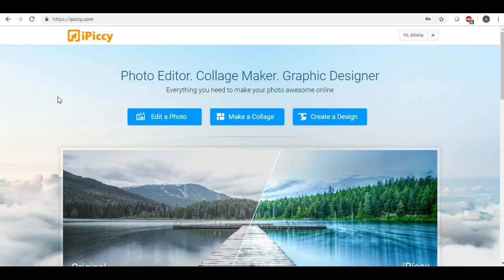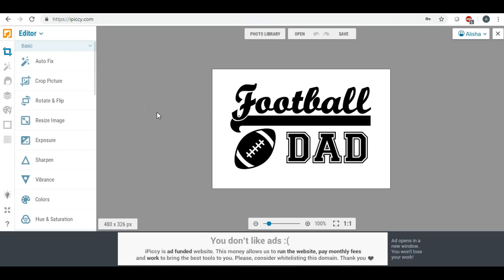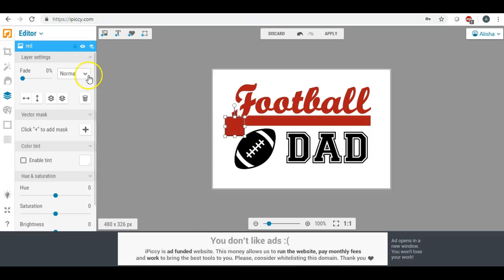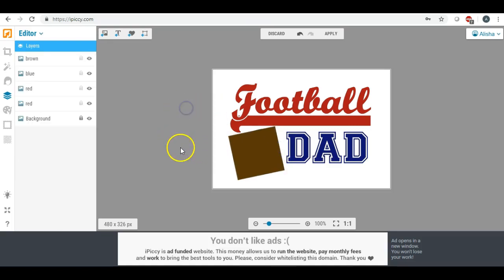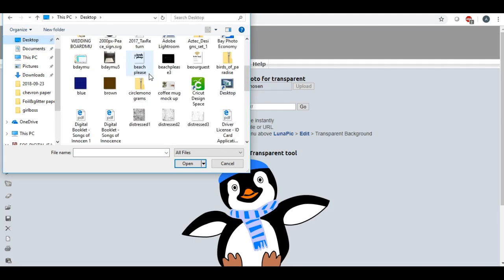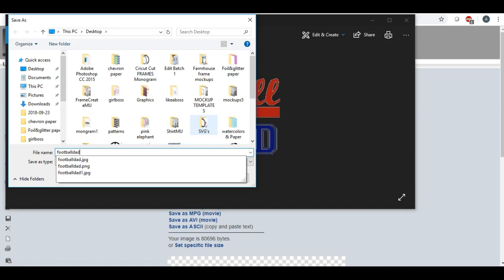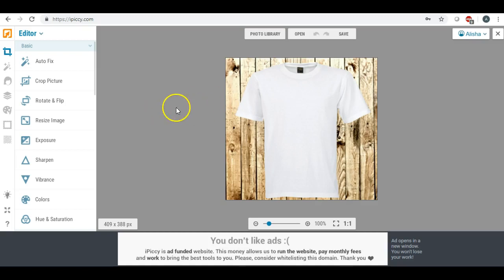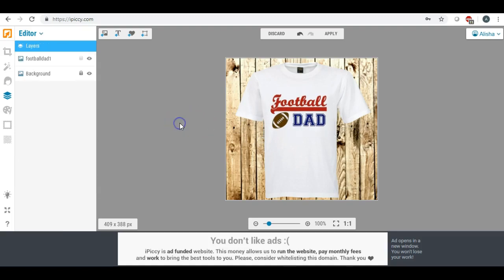How To Add SVG Files To A Mock Up Photo